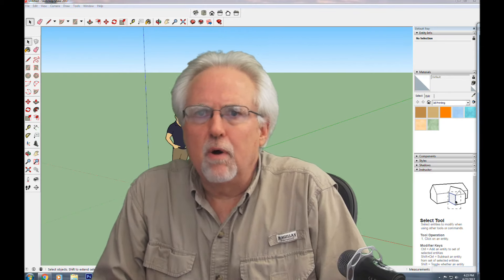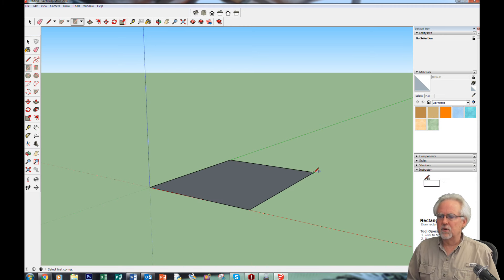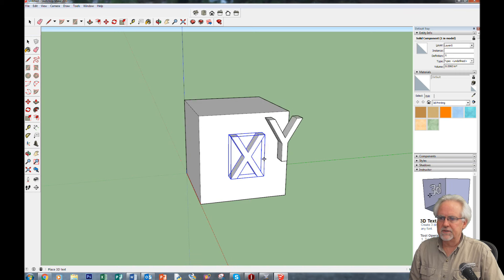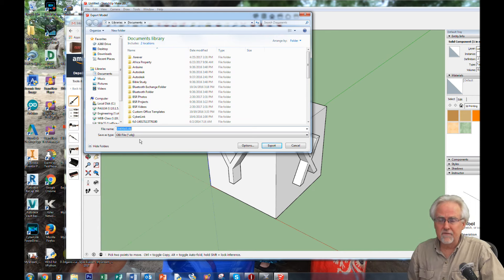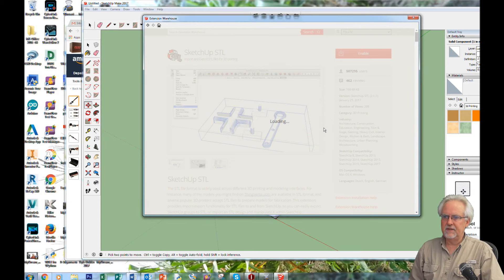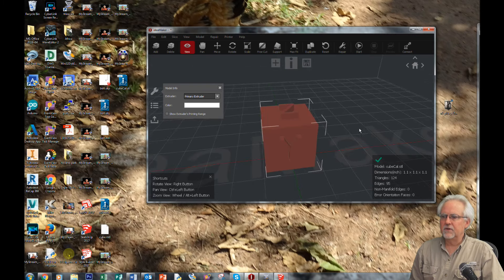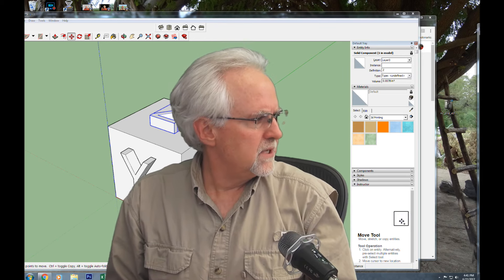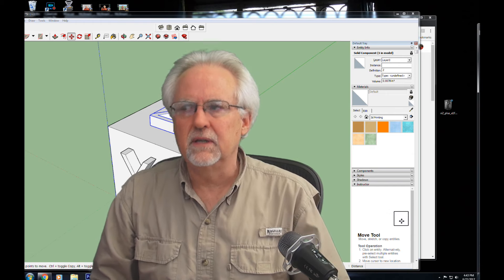Sketchup Tutorial LESSON 3: Printing Sketchup Designs on a 3D Printer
This video shows how to print your sketchup designs on a 3D printer. We are using the Raise 3D N2 Printer.